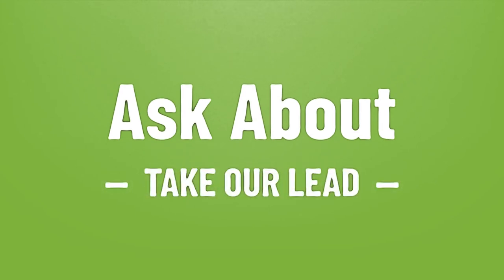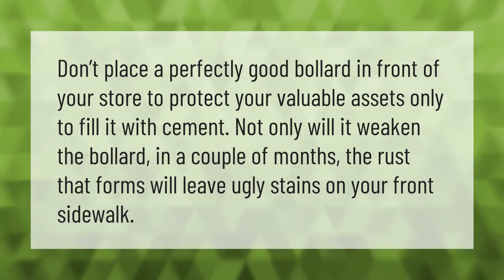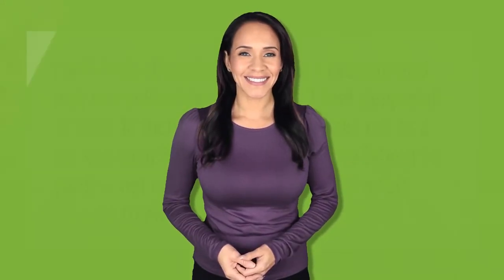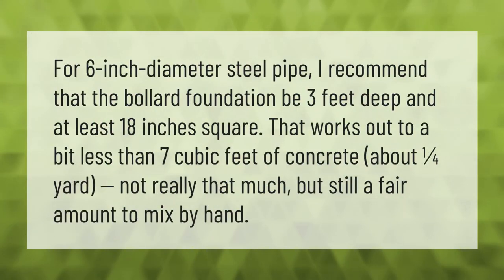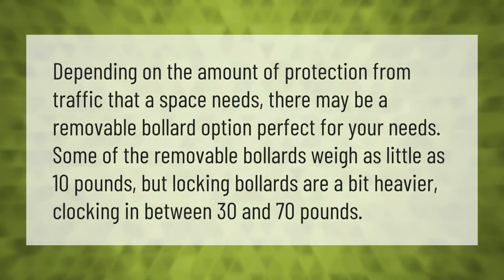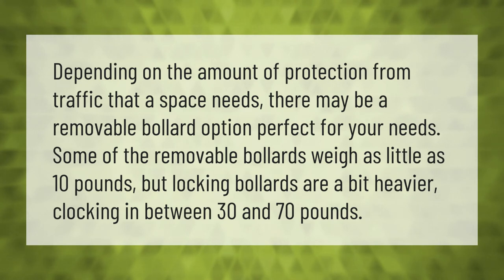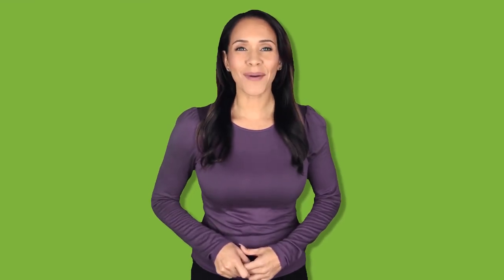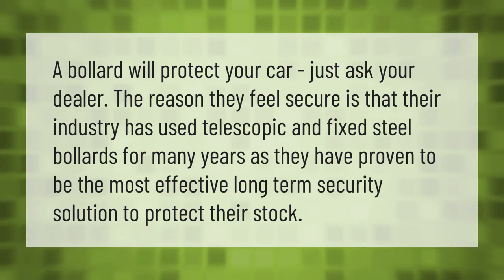Do you fill bollards with concrete?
00:00 - Do you fill bollards with concrete?
00:34 - How much concrete do I need to fill a bollard?
01:03 - How much does a bollard weigh?
01:32 - Do bollards stop car theft?

Laura S. Harris (2021, September 7.) Do you fill bollards with concrete?
    AskAbout.video/articles/Do-you-fill-bollards-with-concrete-261618